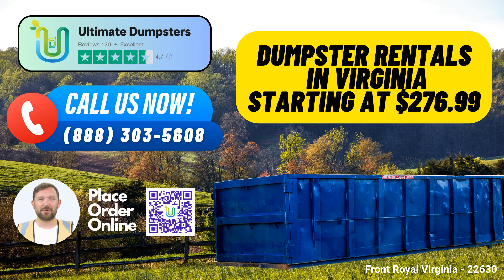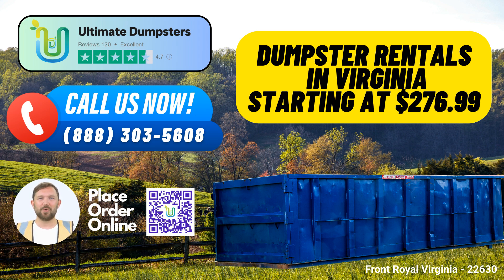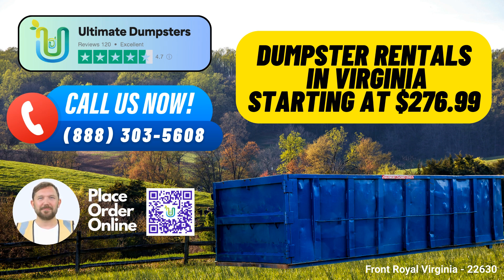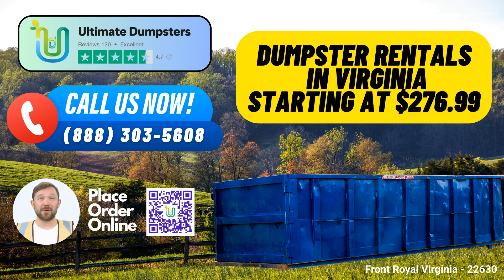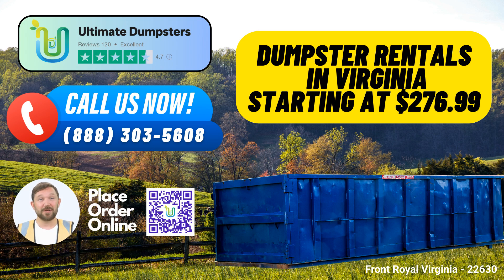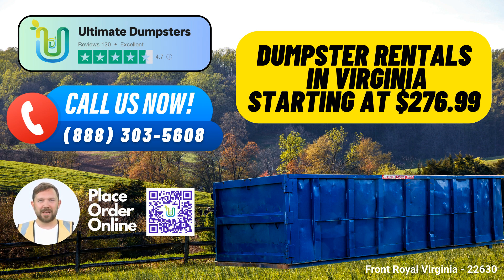Front Royal Virginia - Same Day Dumpster Rentals Starting $276.99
Are you in need of a same-day roll-off dumpster rental service in Front Royal, Virginia? Look no further than Ultimate Dumpsters! We are your go-to source for waste management and debris disposal solutions. Let's explore the benefits of choosing Ultimate Dumpsters for your dumpster rental needs in Front Royal.

Nationwide Coverage, Local Expertise: Ultimate Dumpsters proudly offers nationwide coverage, delivering to over 50,000 cities across 50 states and 3 countries. When it comes to roll-off containers, waste management, junk removal, and construction dumpsters, we've got you covered, combining the convenience of a nationwide service with the expertise of local providers.

Extensive Range of Dumpster Sizes: We understand that every project is unique, which is why we offer a wide range of dumpster sizes. Our options include 10-yard, 12-yard, 15-yard, 20-yard, 30-yard, and 40-yard dumpsters. Whether you're tackling a small home renovation or a large-scale demolition project, we have the right container for you.

Affordable and Flexible Pricing: We take pride in our flexible and affordable pricing, ensuring that you get the services you need without breaking the bank. We provide free quotes and estimates for every job and customer, making sure there are no hidden surprises in your bill.

Same-Day Service and Complementary Offerings: Need a dumpster in a hurry? When you place your order in the morning, we offer same-day delivery. Additionally, we can combine multiple services to meet all your project requirements, such as dumpster rentals, porta-potties, mobile storage units, temporary fencing, and even commercial weekly garbage collection.

Online Portal for Convenience: Our user-friendly online portal allows you to check on order statuses and make changes as needed. We understand the importance of convenience and transparency for our customers.

Dedicated Project Manager: Every client is assigned a dedicated project manager to ensure your needs are met and questions are addressed promptly. We believe in providing a personalized experience for all our customers.

Now, let's discuss the various dumpster sizes and their ideal uses:

10 Yard Dumpster: This compact option is perfect for small-scale projects like yard waste removal, small home renovations, or disposing of small business waste.

20 Yard Dumpster: The 20-yard container is versatile and commonly used for home renovations, moderate-sized cleanouts, and small to medium-sized construction projects.

30 Yard Dumpster: This size is ideal for larger home renovation projects, commercial cleanouts, and mid-sized construction jobs. It can handle demolition debris and larger waste loads.

40 Yard Dumpster: The largest option we offer is suitable for substantial construction or demolition projects, as well as major commercial cleanouts.

One Fun Fact About Front Royal: Front Royal is known as the "Canoe Capital of Virginia" due to its proximity to the scenic Shenandoah River, making it a popular spot for canoeing and kayaking enthusiasts.

To place your order, you can either call into Ultimate Dumpsters or simply use the QR code provided in the video to place your order online. Make your next project in Front Royal, Virginia, hassle-free with Ultimate Dumpsters!

Front Royal Virginia - 22630